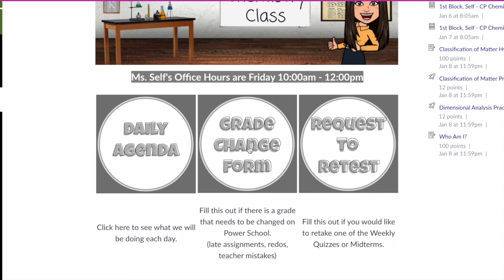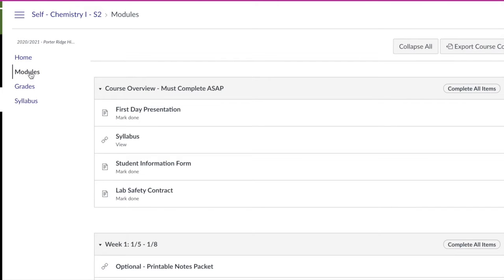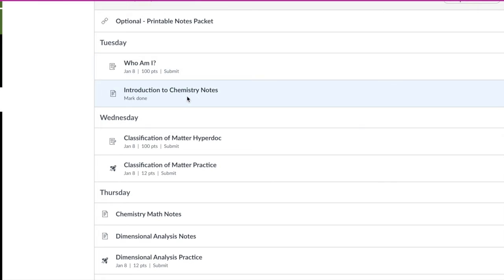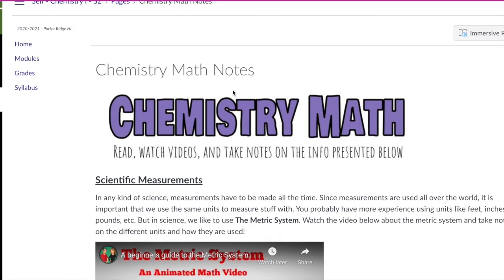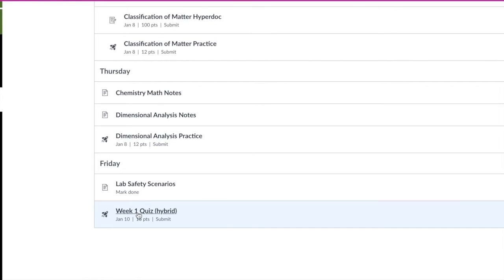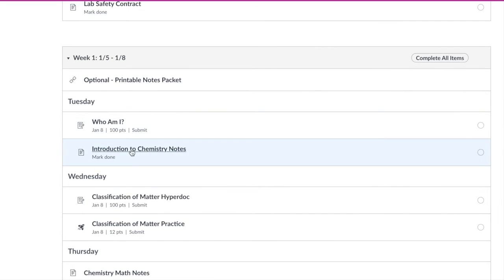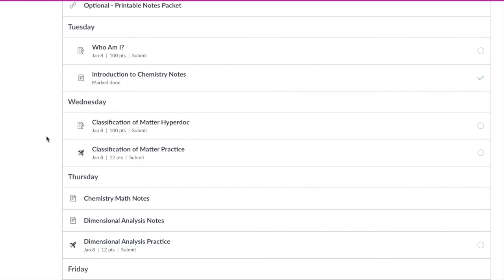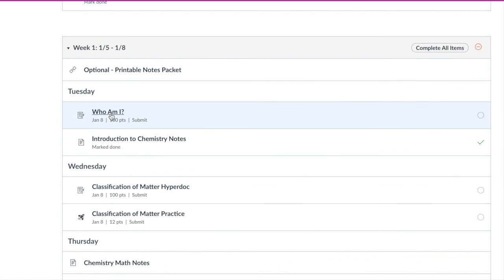Canvas Course Navigation